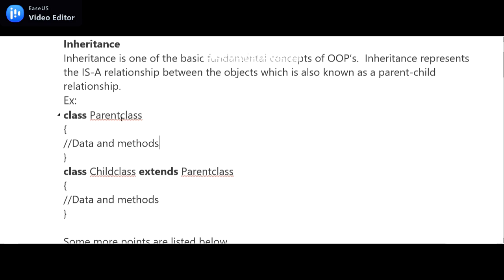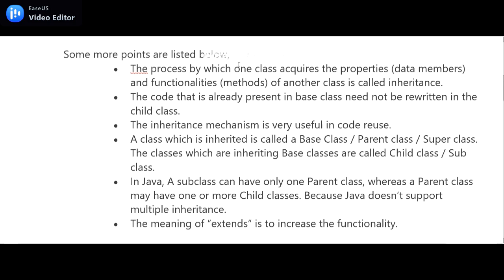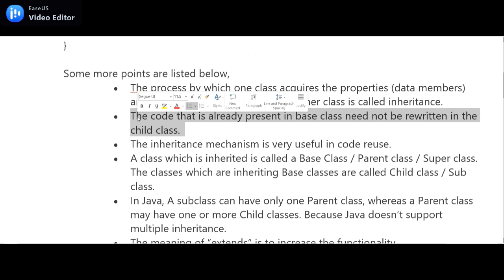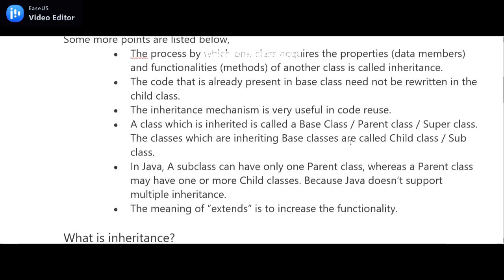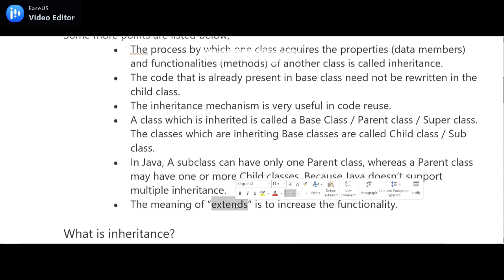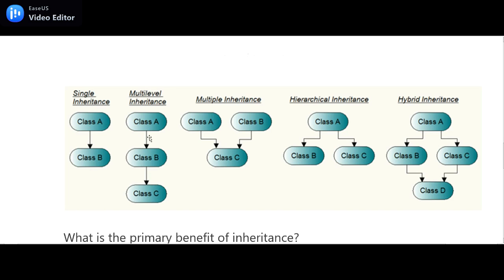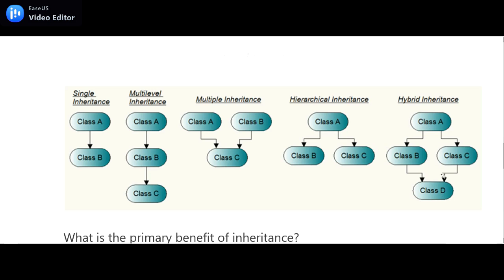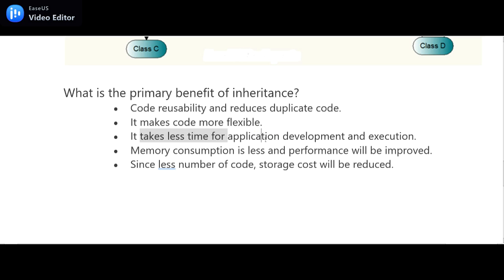Inheritance | Java | OOPs| Java Interview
This video brief about Inheritance OOPs concept in java specially in java interview.